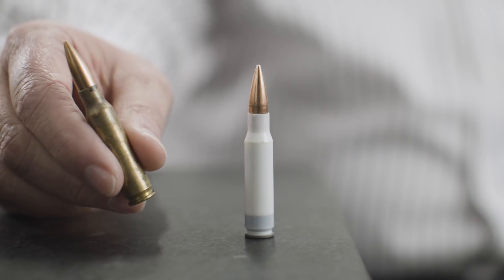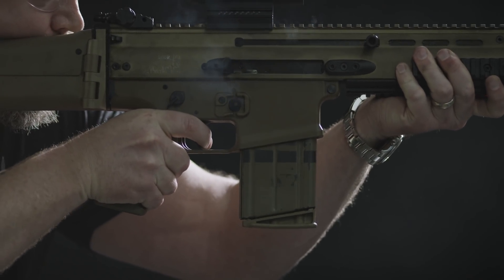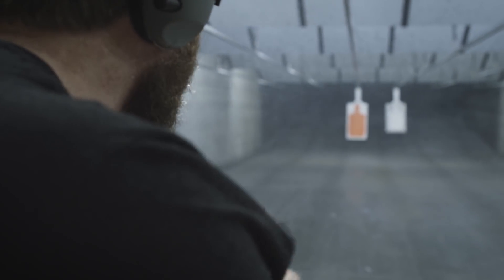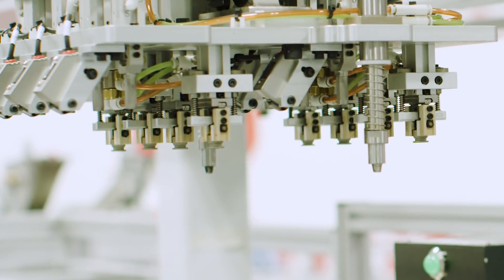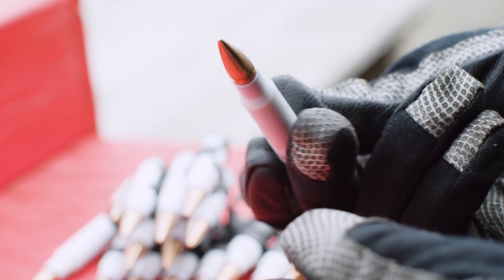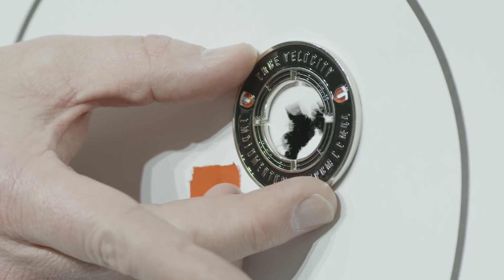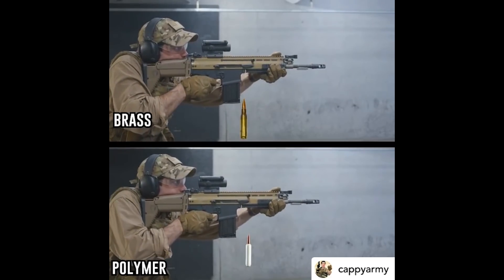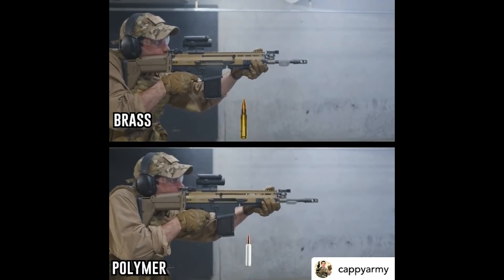Composite Ammunition is More Accurate than Brass | NGSW | Next Generation Squad Weapons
True Velocity’s Chief Engineering & Development Officer Dr. Ken Overton sits down to discuss just how our industry-disrupting composite-cased technology unlocks internal ballistic capabilities impossible to achieve with legacy brass-cased ammo. ⁣
Our proprietary technology allows for unprecedented consistency, efficiency, and accuracy.

Shoot our composite-cased ammo yourself: .308 Win launching July 26 @ 9:00am CST.